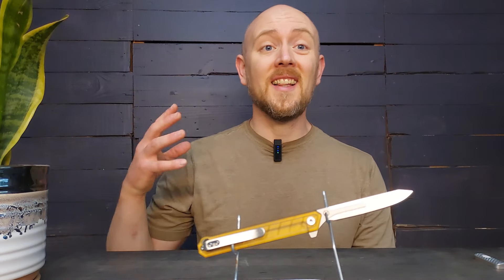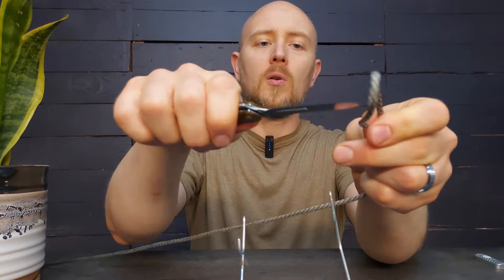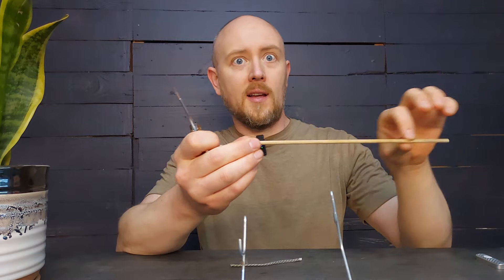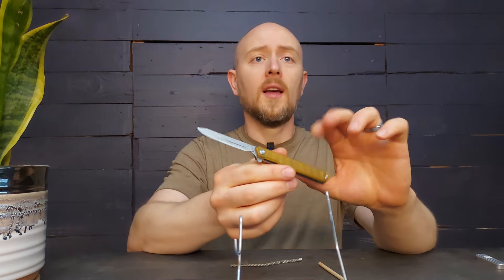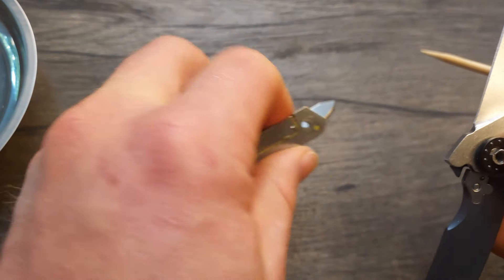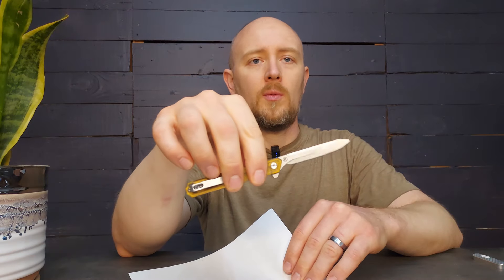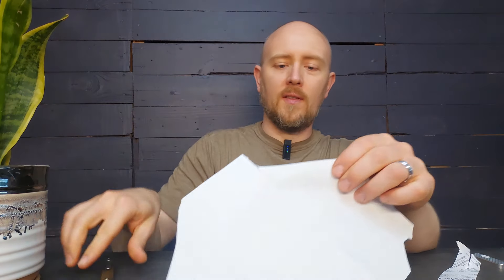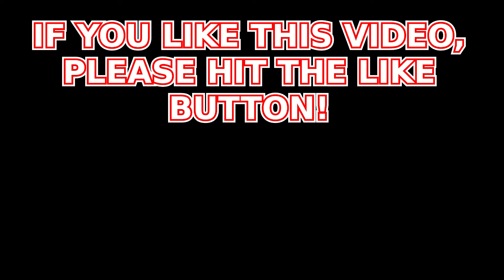Knife Trends! Are Folding Scalpels any good? Featuring Olitans G046 Folding Scalpel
I test and review a folding scalpel!

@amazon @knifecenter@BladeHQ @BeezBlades